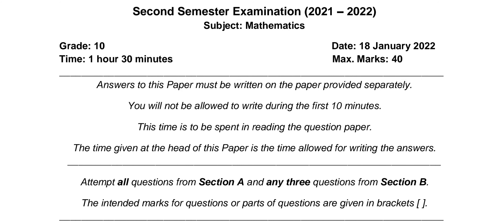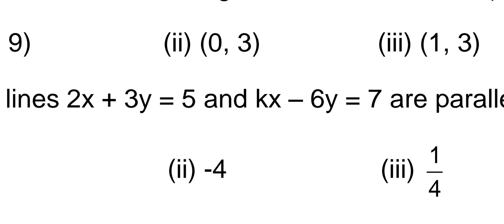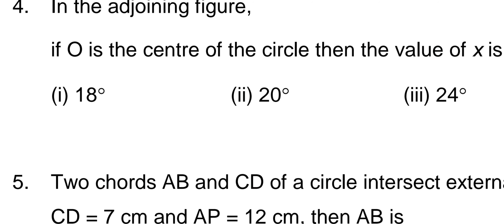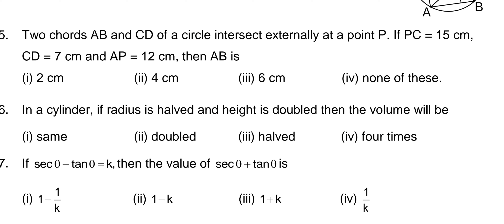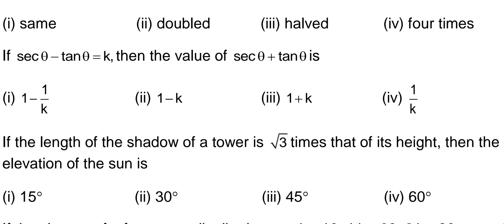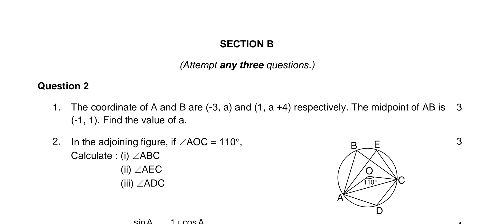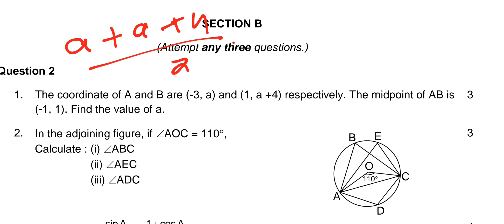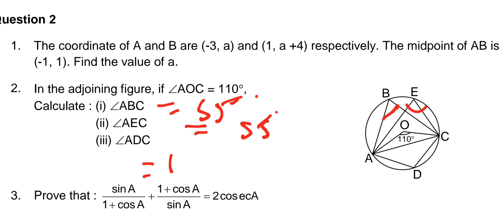ICSE class 10 Mathematics Pre board Paper for semester 2 Exam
CBSE/CISCE/State | Internal Assessment for all

Check Timetable and Circular | Cisce clearly says | Online Semester-1 Exam
I'm on Instagram as @onlineeducationbyt. Install the app to follow my photos and videos.
For all types pdf ,question paper and books pdf

icse class 10
icse latest news
icse latest updates

Icse 2022
Cisce latest news
Icse news
Icse latest news
icse/isc 2022 board exams
icse latest news today
crack icse/isc 2022 board exams mcqs
icse/isc 2022 board exams- cisce says- icse & isc 2022 semester-1 timetable released | online exams
icse news today
best strategy for icse/isc 2022 board exams preparation for semester-1 online
how to prepare icse/isc 2022 board exams mcqs for semester 1?
icse/isc board exams 2022
Vedantu 9 and 10
online classes
Icse class 10
Icse Semester-1
syllabus reduction in icse 2022
icse 2022 class 10
syllabus of class 10 icse 2022

icse semester 1 exam
icse class 10 semester 1 sample papers
icse class 10 reduced syllabus,
icse semester 1 exam for 40 marks,
How many marks paper for semester1 ,icse class 10
marks for semester 1 exam
semester 1 sample papers
icse class 10,
isc sample papers for semester 1,
ICSE Class 10 Hindi Language MCQs | icse semester 1 exam 2022

This channel provide MCQs series ,for icse class 10 semester 1 exam.
icse class 10 physics
icse class 10 hindi
icse class 10 Geography
icse class 10
icse board class 10
icse board class 10th
icse board exam 2022 class 10
icse class 10 2022
icse board exam class 10 2022
isc board
isc class 12

For Details
check my playlist for all subjects of icse class 10  and class 9

icse latest news
how to solve MCQs,
tips and tricks to solve MCQs

icse full form
icse 2022 results date
icse 2022
icse 2021 board exam news
icse 2021 marking scheme
icse 2021 topper
icse 2022
icse 2022 reduced syllabus class 10
icse 2022 syllabus class 10
icse 2022 batch
icse 2022 board exam
icse 2022 exam pattern
icse 2022 exam news
icse 2022 syllabus
how can prepare for icse 2022
isc latest news
isc board exam 2021,
isc board exam 2021 news,
isc board exam 2022
isc maths class 11
isc maths class 12
icse maths class 10
icse physics class 10
how to prepare for icse class 10 board exams
how to prepare for icse class 9 board exams
how to prepare for icse class 10 board exams 2022
how to prepare for icse class 9 board exams 2022
how to prepare icse class 11 board exam 2022
how to prepare icse class 12 board exam
icse english
icse english litrature

ICSE DATESHEET
ISC DATESHEET